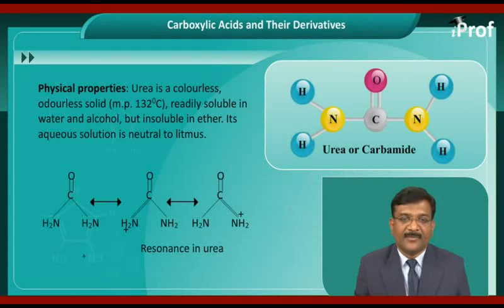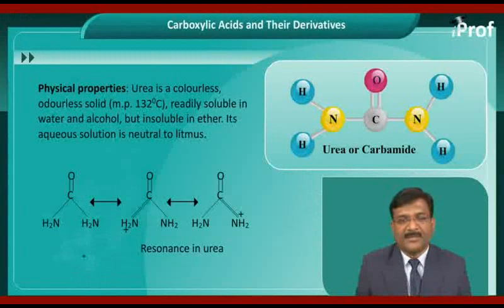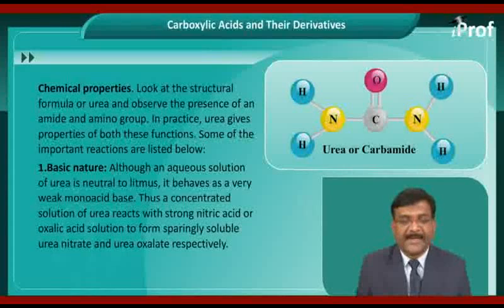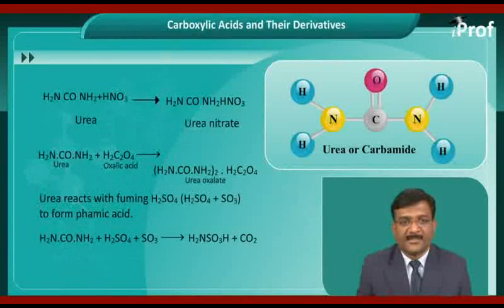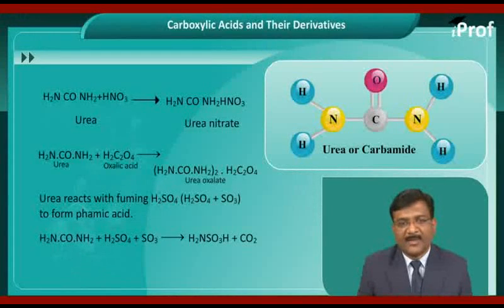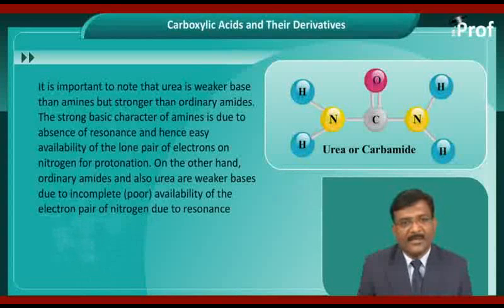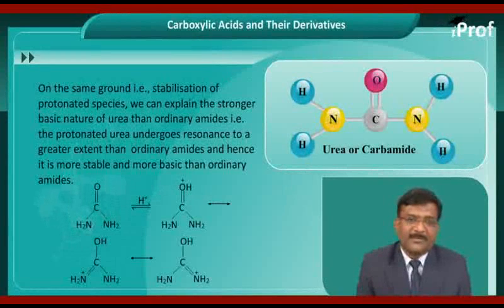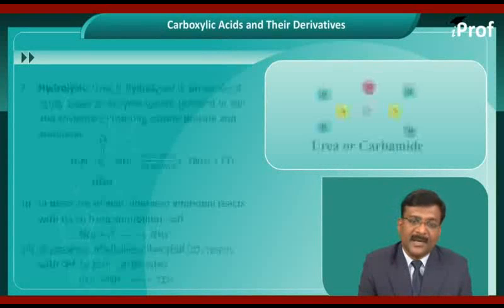PROPERTIES OF UREA AND OTHER DERIVATIVES P1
PROPERTIES OF UREA AND OTHER DERIVATIVES P1, study and achieve your academic goals by taking help from iProf India Learning videos. Learn CARBOXYLIC ACIDS their derivatives with highly qualified chemistry teachers. This video will teach you basic & advanced concepts of CARBOXYLIC ACIDS, their functions & operations based on that. You can also Download iProf Study Buddy India’s best free educational app to get all study material, tests, notes in a mobile App.